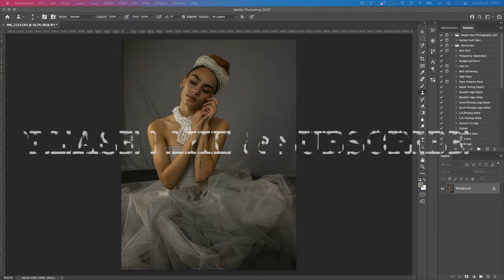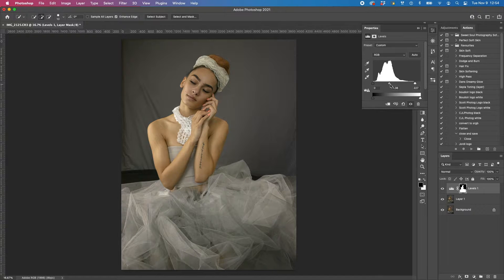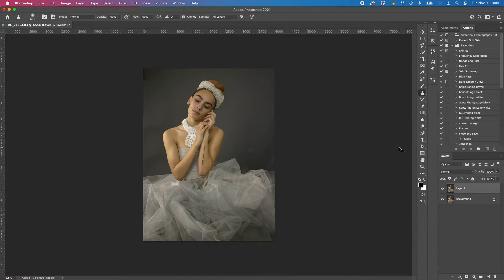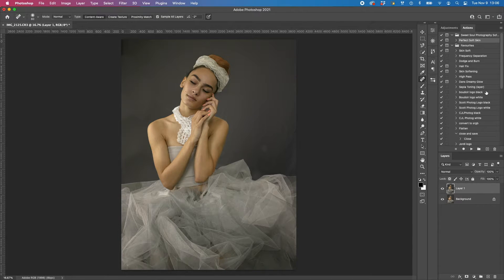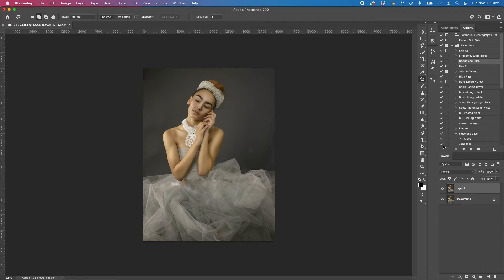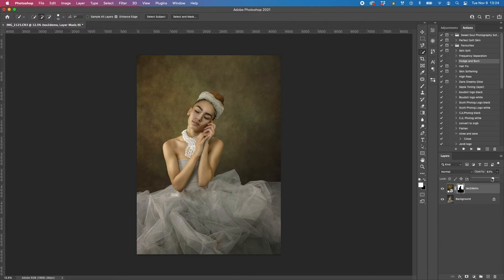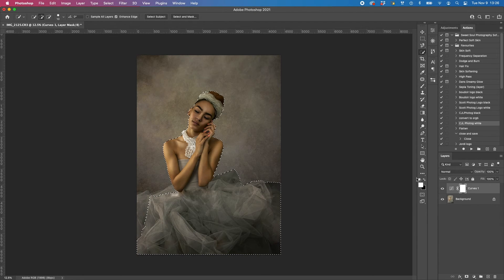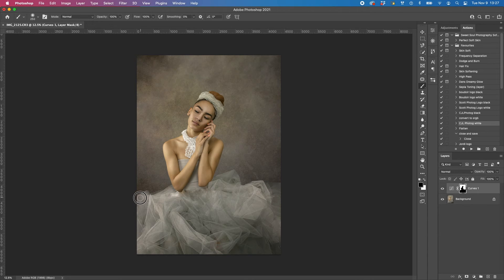Edit With Me - Ballerina inspired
Grab a drink and Edit with me
Today I am editing an image of my daughter, taken during one of our Ballerina inspired sessions.

Products used
Skin Perfect Brush - PS Action

TEXTURES
Summerana -
Timeless Textures Collection - Texture Overlay17
Instagram.com/@summerana

Follow my work at
Instagram.com/scottphotogfineart
Instagram.com/_scott_photography20
Facebook.com/scott-photography